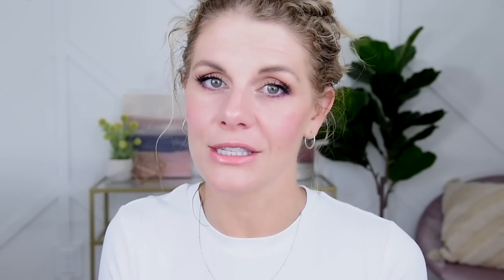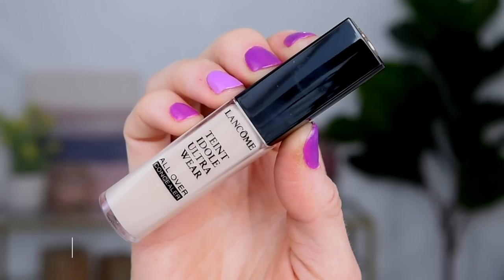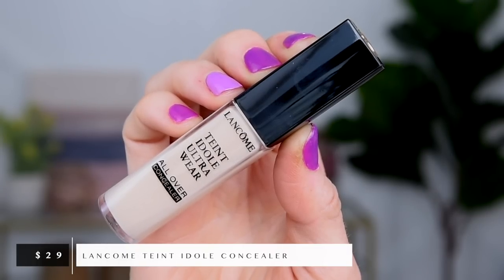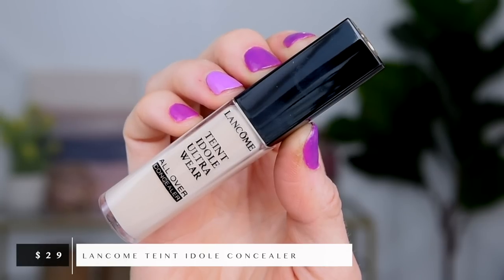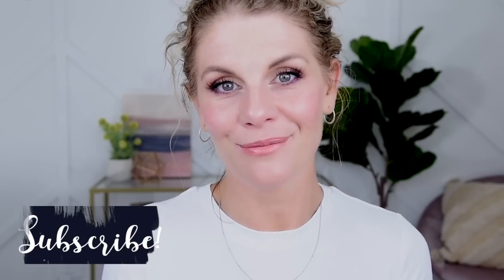This tiny palette is a POWERHOUSE! | Pat McGrath Mini Midnight Voyage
Hey guys!  Today I am sharing with you my first impression of the Pat McGrath Mini Midnight Voyage palette.  This palette is TRULY mini- almost comically mini.  But boy are these shadows GREAT!  Pat McGrath has such great shadow formulas and these are no exception!  But not to be overshadowed (too late!) I'm also testing out a new-to-me concealer from Lancome.  Have you tried either of these?  I hope you enjoy this one!  Thanks for stopping by!

On Me:

Tarte Glowtion primer
MAC Face & Body Sheer foundation in C2
Lancome Teint Idole concealer
Maybelline Fit Me Powder
Saie Glowy Super Gel
Makeup By Mario Skin Enhancer in light/med
Persona Cream Blush in Bubble
Pat McGrath Mini Palette Midnight Voyage
Natasha Denona Work & Set liner
ELF Lash It Loud mascara
Flower Beauty lipstick in Naked Blush
Colourpop Oh Snap lipliner
Milani Keep It Full Gloss in Champagne
L'Oreal Shake & Glow Dew Mist